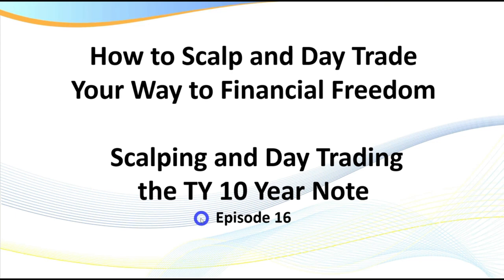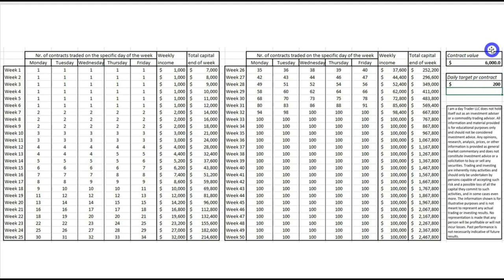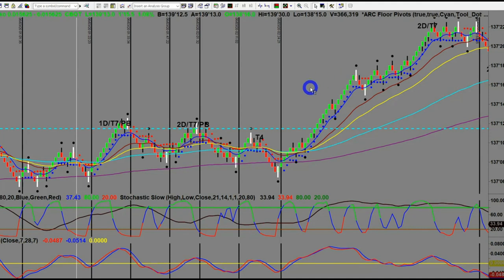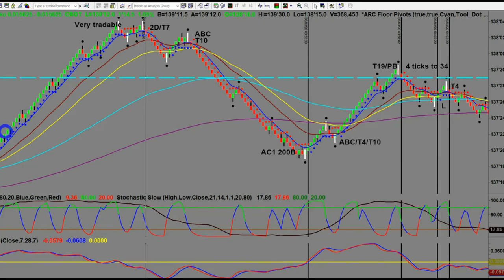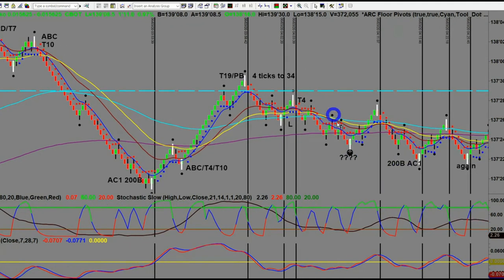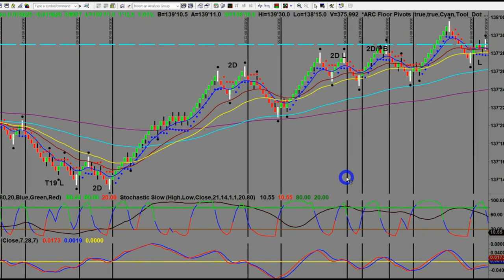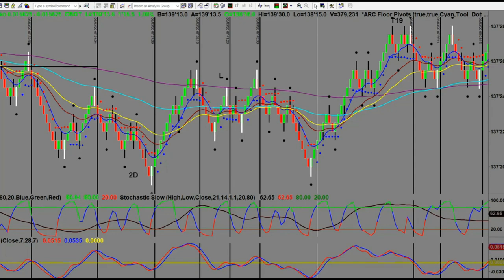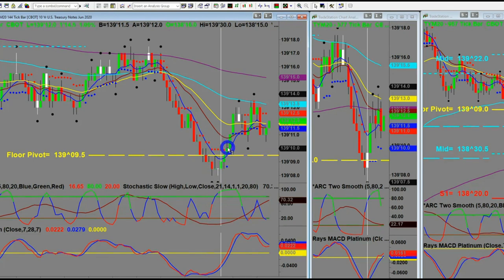Scalping and Day Trading the TY 10 Year Note | Ray Freeman